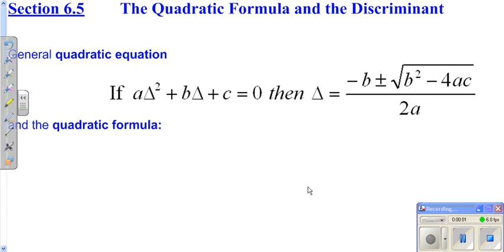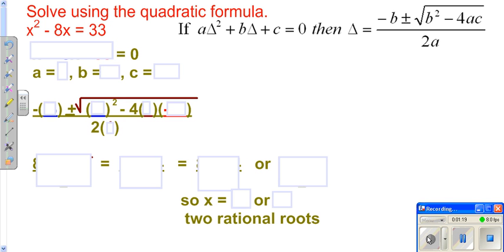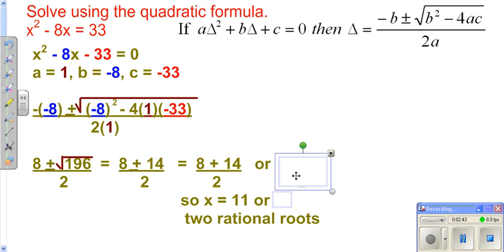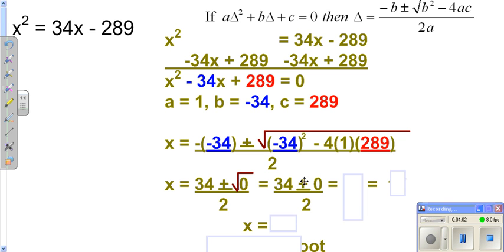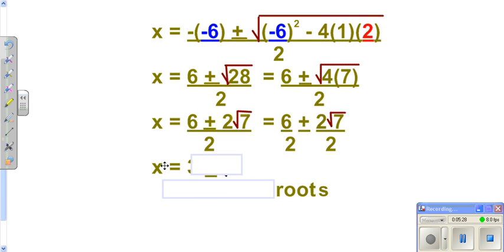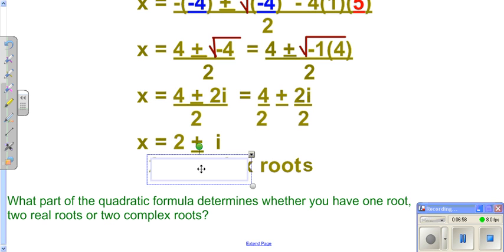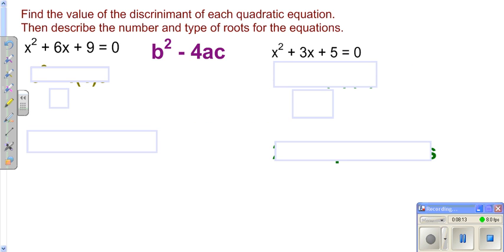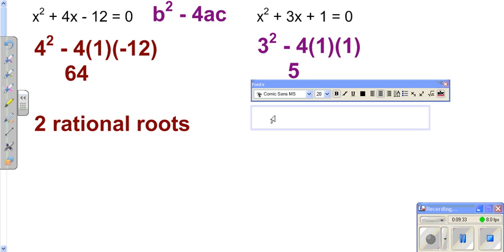Accelerated Algebra 2 section 6 5